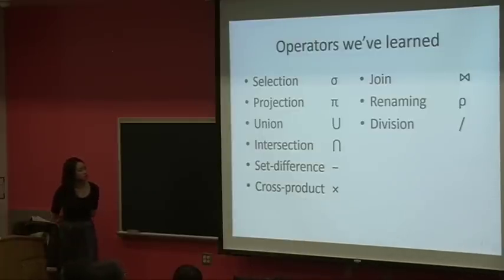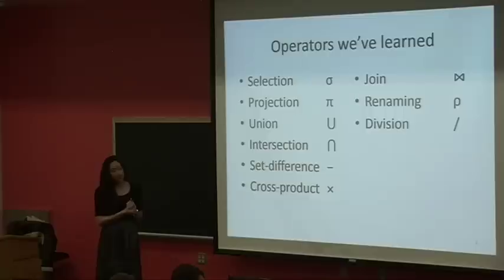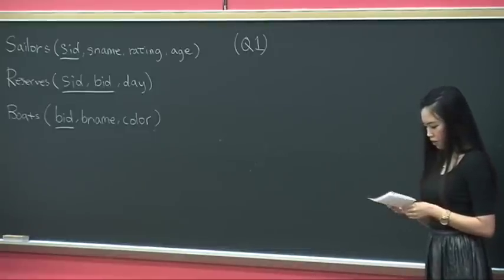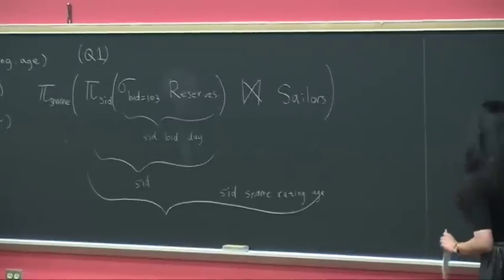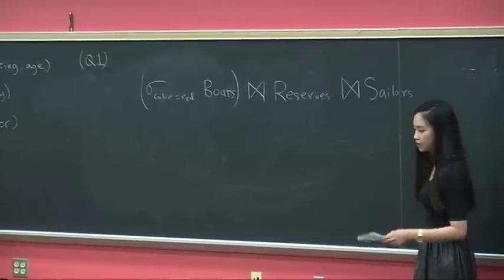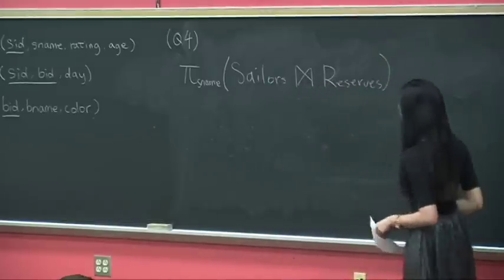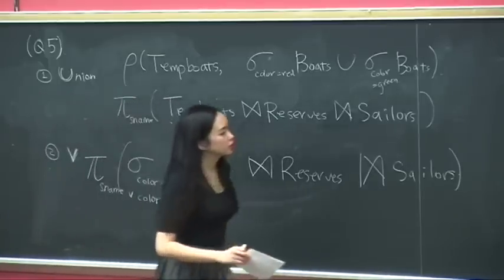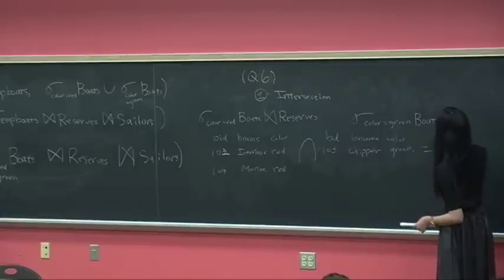Relational Algebra - Part 3 | Lecture 11 | CMPSC 431W Database Management Systems